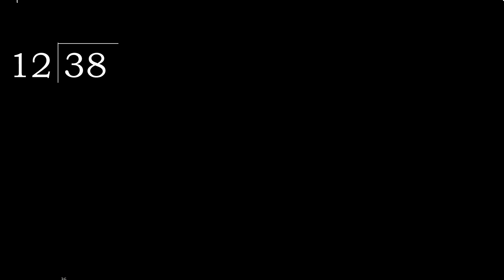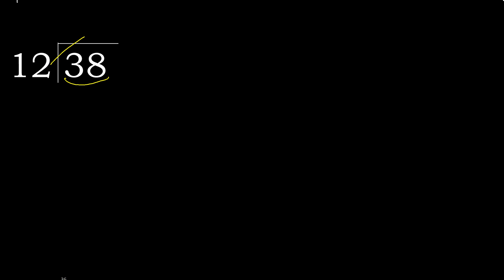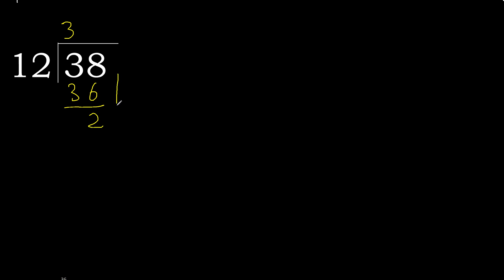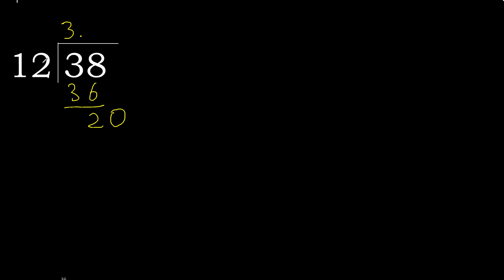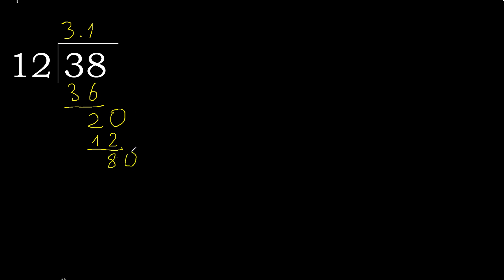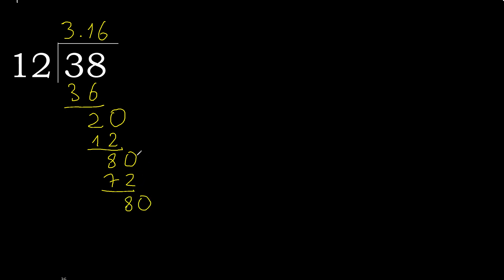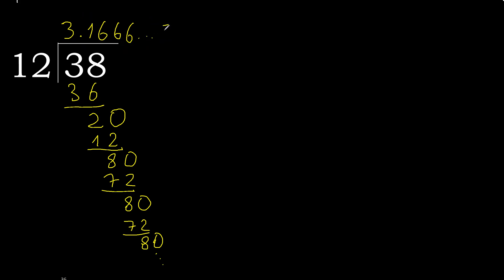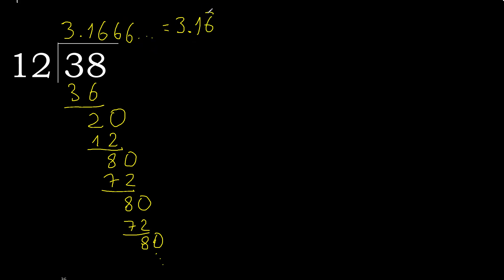Divide 38 by 12 , decimal result . Division with 2 Digit Divisors . How to do